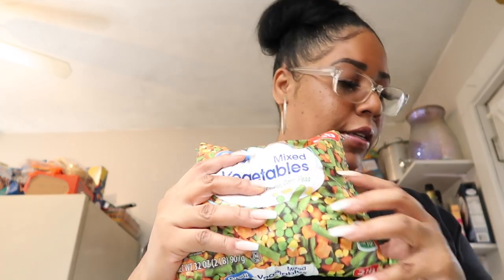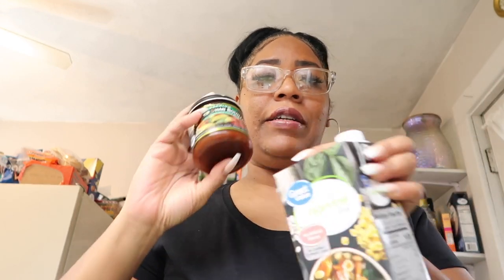Lose 10 pounds in 7 days With This Delicious Soup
INSTANT weight loss cabbage soup recipe wonder soup.l Lose 10 pounds in 7 pounds days with this wonder cabbage soup  recipe.

1 LB. Bag of frozen mixed vegetables
1 Head Green Cabbage..
1 Large Onion.
1 16 ounce can diced potatoes *optional *
1 28 ounce can Diced Tomatoes
1 Teaspoon Italian Seasoning
1 Teaspoon Pepper
1/2 Teaspoon Onion Powder
1/2 Teaspoon Garlic Powder
1 Teaspoon Chili Powder
1 Teaspoon Salt (Optional)
1 Stalk of Celery